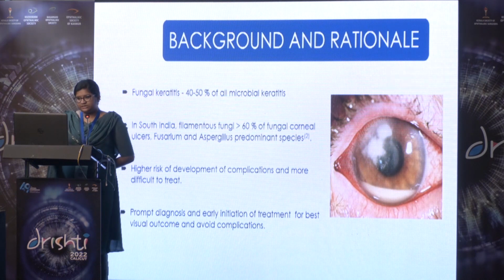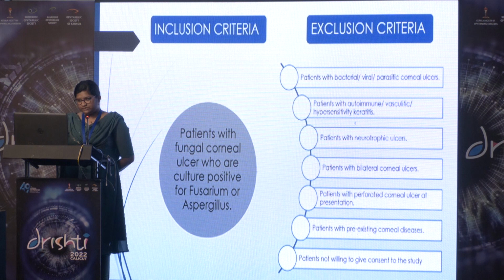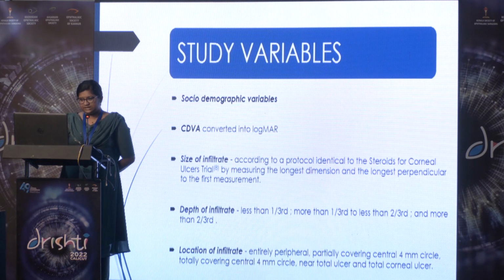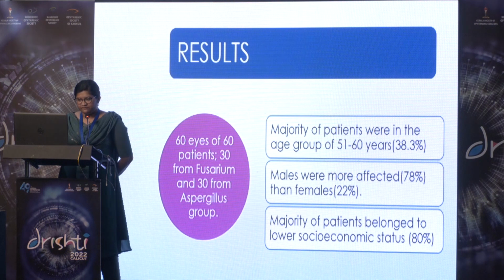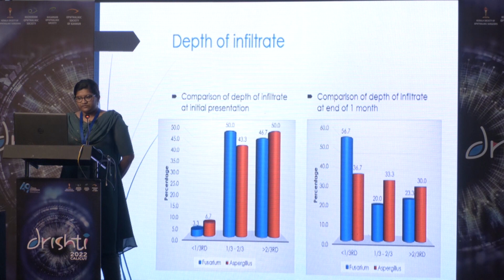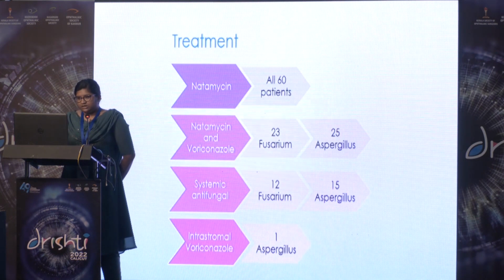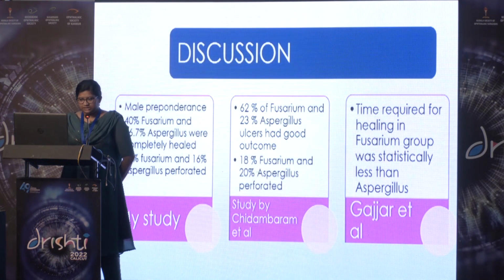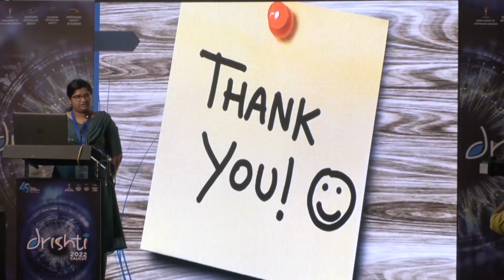KSOS2022 PG FREE PAPER SESSION 1 DR DIVYA RAJ COMPARISON OF CLINICAL OUTCOME OF FUSARIUM AND AS